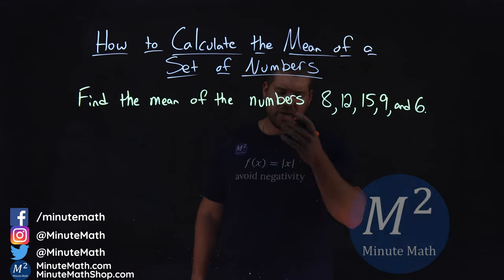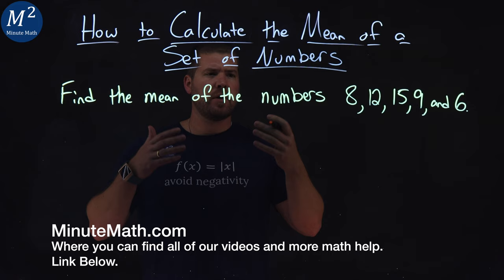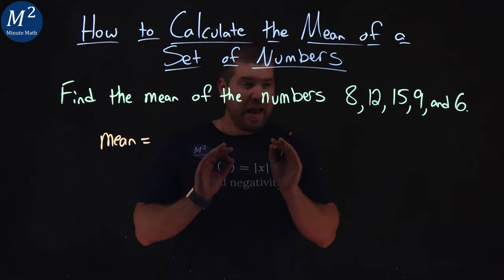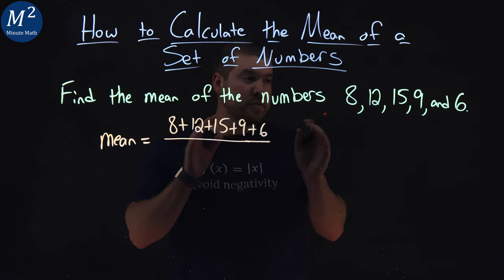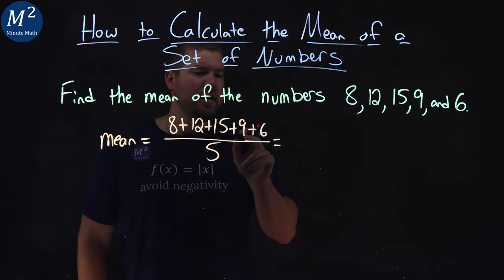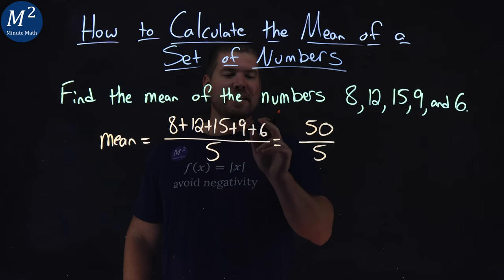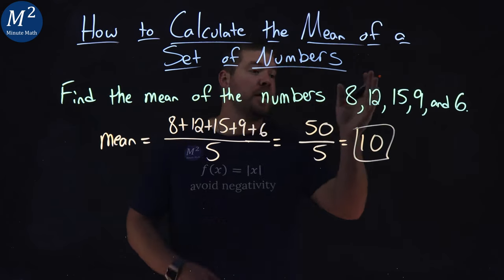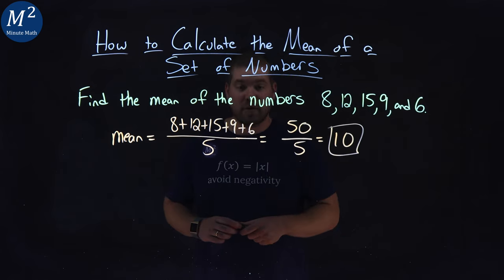How to Calculate the Mean of a Set of Numbers | Minute Math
In this video we learn how to Calculate the mean of a set of numbers. We find the mean of the numbers 8, 12, 15, 9, and 6.

The steps to find the mean of a set of numbers is:
1) Write the formula for the mean
 mean=(sum of values in a data set)/n
2) Find the sum of all the values in the set. Write the sum in the numerator.
3) Count the number, 𝑛,n, of values in the set. Write this number in the denominator.
4) Simplify the fraction.
5) Check to see that the mean is reasonable. It should be greater than the least number and less than the greatest number in the set.

Amazon Store Front: How we make our videos, Recommended Educational Resources, Etc.:

Marecek, L., Anthony-Smith, M., & Mathis, A. H. (2020). Use the Language of Algebra. In Prealgebra 2e. OpenStax.